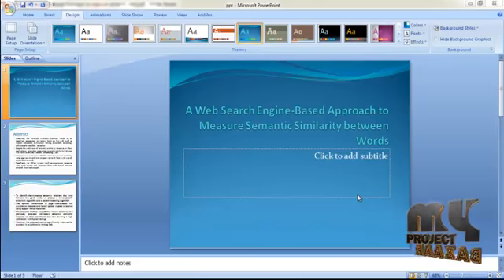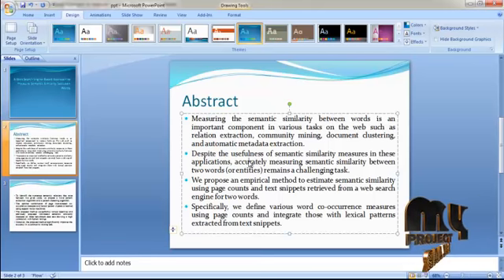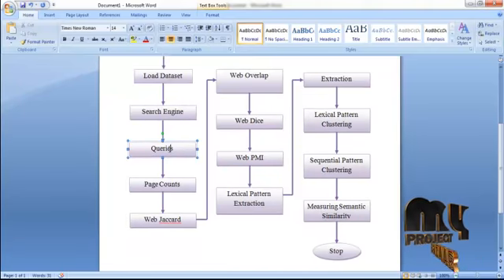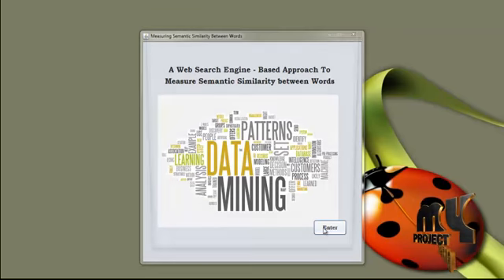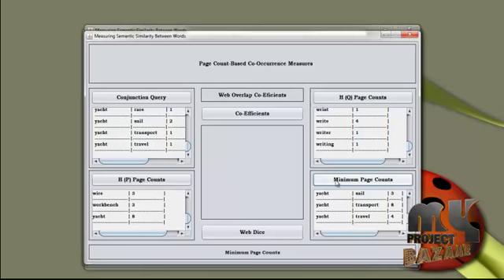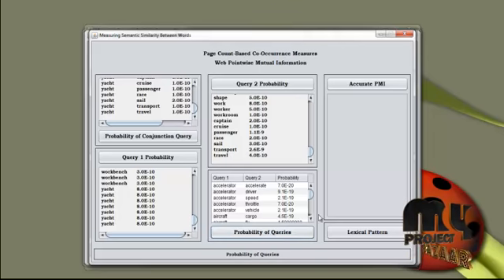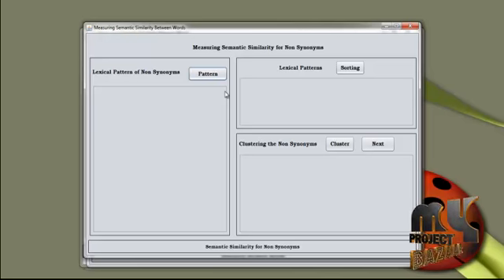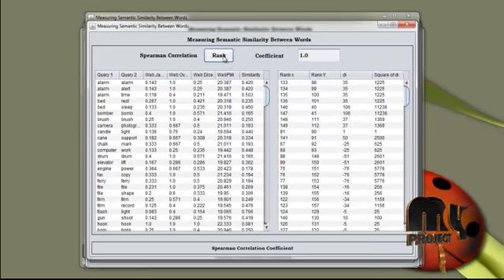Final Year Projects | A Web Search Engine-Based Approach to Measure Semantic